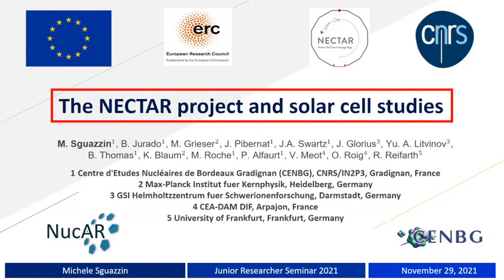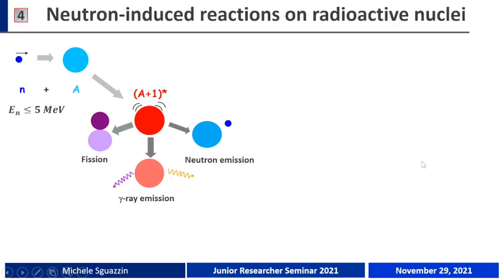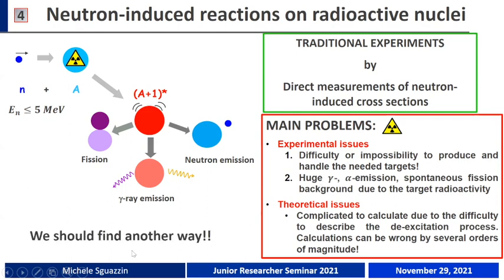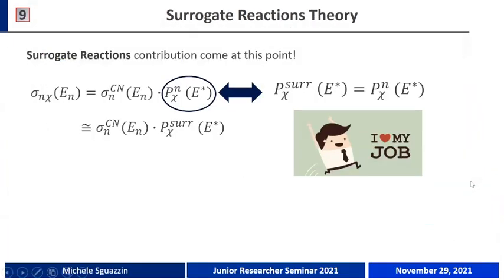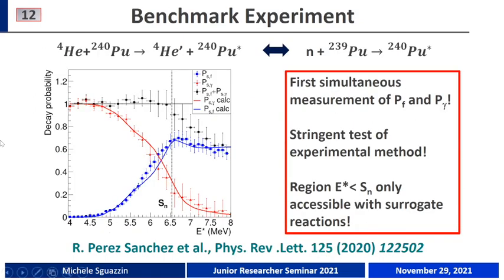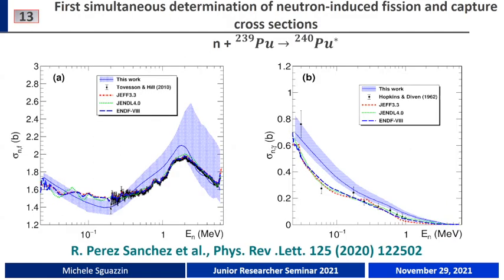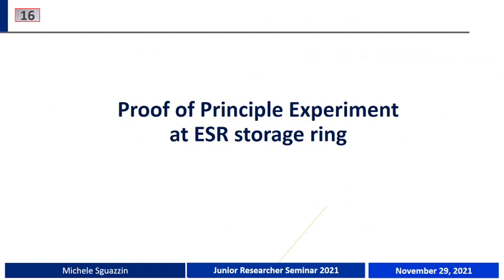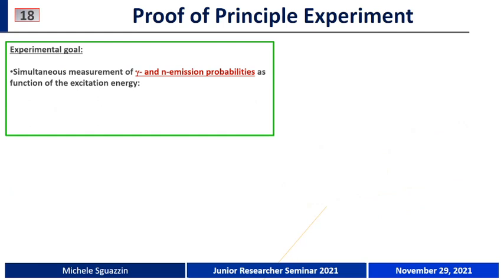The NECTAR project and solar cell studies, by Michele SGUAZZIN (CENBG)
Hosted by Junior Researcher Webinar.

Obtaining reliable cross sections for neutron-induced reactions on unstable nuclei is a highly important task and a major challenge. These data are essential for understanding the synthesis of heavy elements in stars and for applications in nuclear technology. However, their measurement is very complicated as both projectile and target are radioactive. The NECTAR (NuclEar reaCTions At storage Rings) project aims to circumvent these problems by using the surrogate reaction method in inverse kinematics., where the nucleus formed in the neutron-induced reaction of interest is produced by a reaction (typically a transfer or an inelastic-scattering reaction) involving a radioactive heavy-ion beam and a stable, light target nucleus. The probabilities as a function of the compound-nucleus excitation energy for gamma- ray emission, neutron emission and fission, which can be measured with the surrogate reaction, are particularly useful to constrain model parameters and to inform more accurate predictions of neutron- induced reaction cross sections.
The objective of the NECTAR project is to combine surrogate reactions with the unique and largely unexplored possibilities at heavy-ion storage rings, in order to measure the decay probabilities with unrivaled accuracy. However, the ultra-high vacuum (UHV) conditions inside the storage rings pose severe constraints to in-ring detection systems.
In this contribution, we will present the conceptual idea of the setup, which will be developed within NECTAR to measure for the first time simultaneously the fission, neutron and gamma-ray emission probabilities at the storage rings of the GSI/FAIR facility. We will also discuss the technical developments that are being carried out towards these measurements, focusing on the use of solar cells to build an in- ring detection system for fission fragments.
In this latter frame, we will explain why solar cells are an appealing alternative to silicon detectors for the detection of heavy ions, and we will present the main results of recent experiments where we have investigated the radiation hardness, energy and time resolution, and UHV compatibility of solar cells.